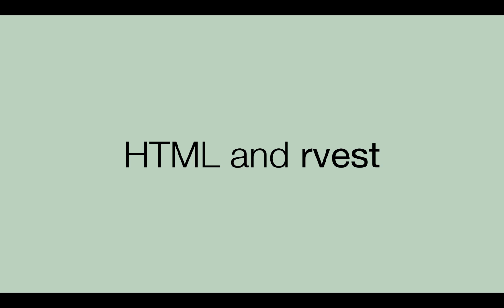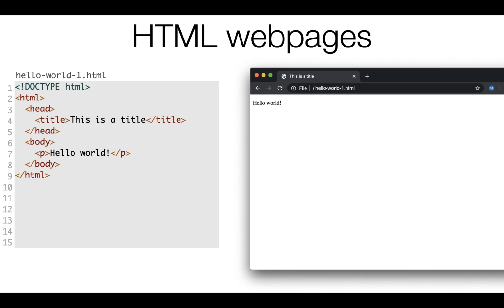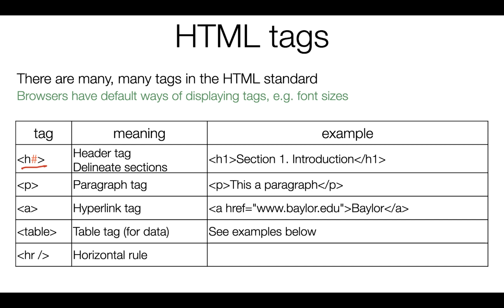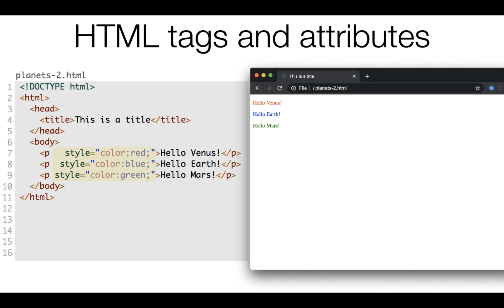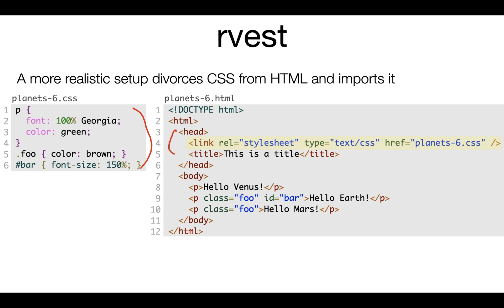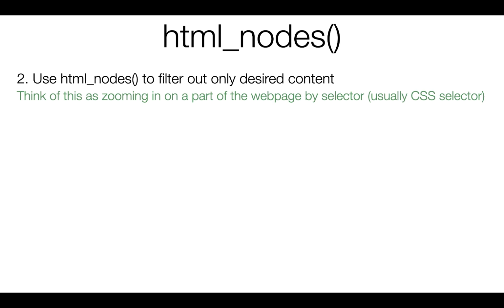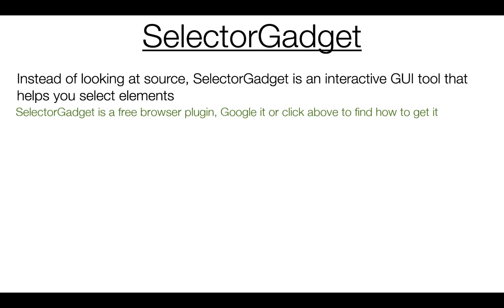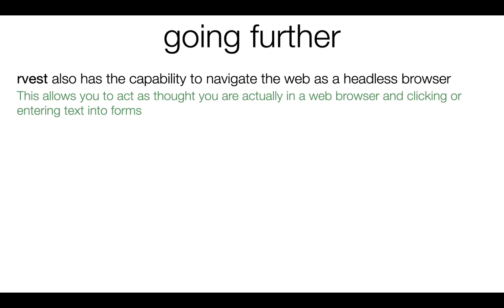06 - 3 - httr and rvest - HTML and rvest